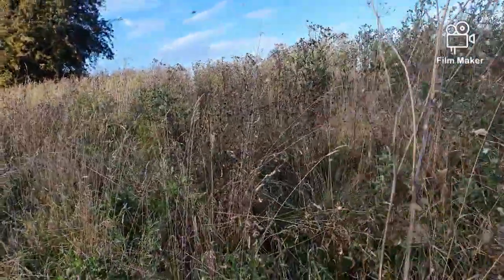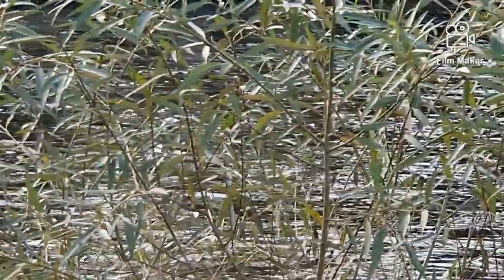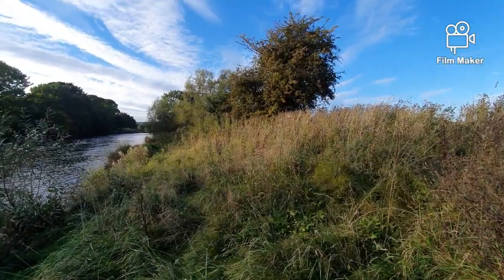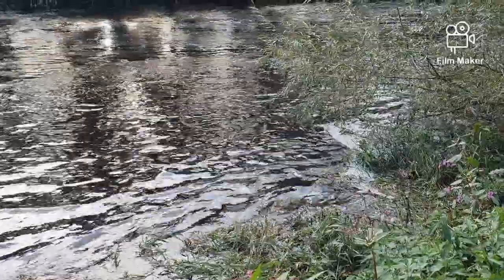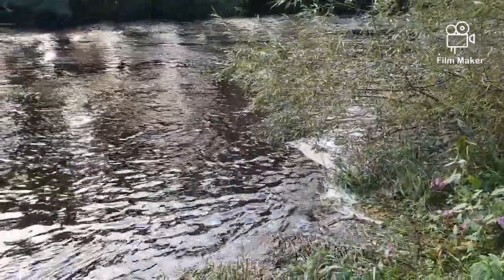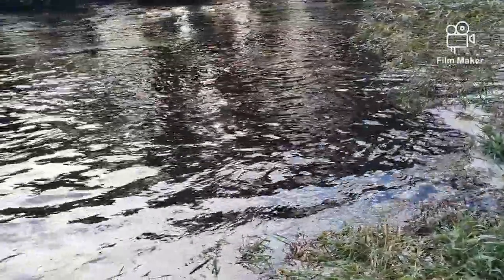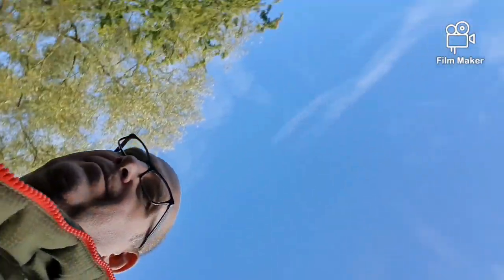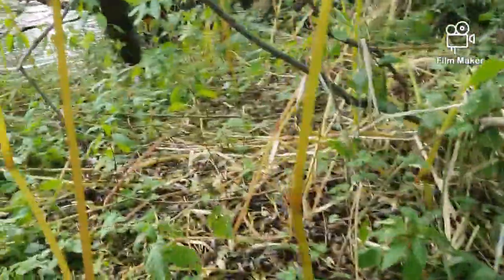finding pike,and putting in the work...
just out looking at a new stretch of water,looking for them pikey spots,ambush points,all the tell tail signs for pike,also looking for the pray fish topping.